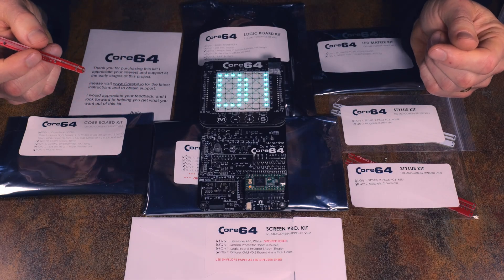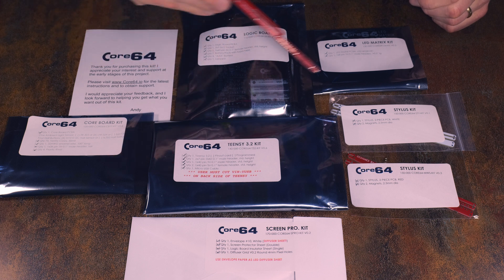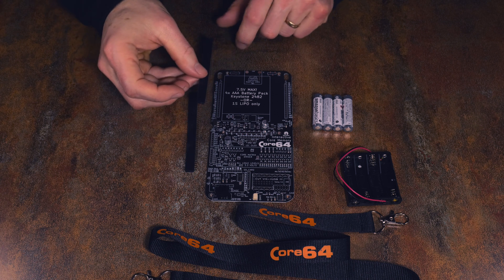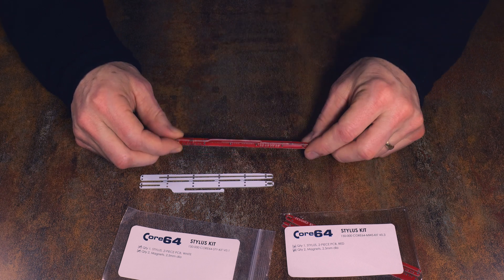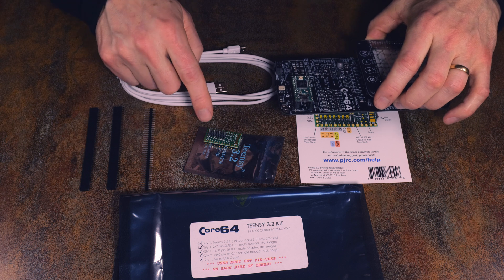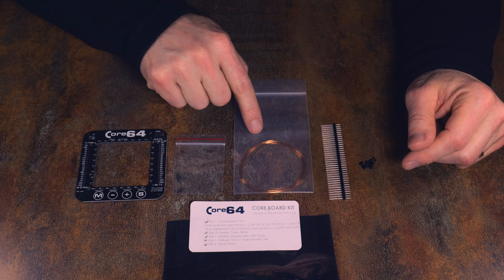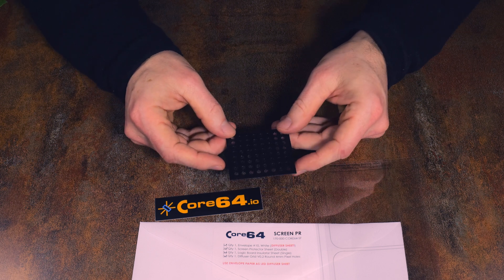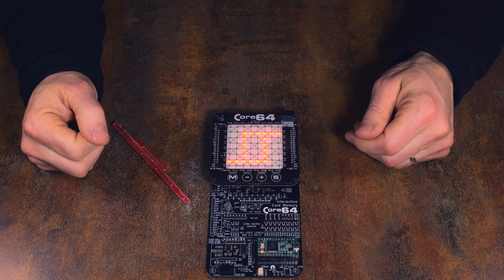Core64 Kit Unboxing and Overview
This video shows all of the sub-assemblies and components in the Core64 Interactive Core Memory kit, designed and sold by Andy Geppert. The purpose of this kit is for education and exploration. It provides the opportunity to weave your own core memory and create interactive demos and games. This video shows the kit components as V0.6 (available in early 2022), and the example of a fully assembled kit as V0.5 (available in early 2021). The kits are essentially the same.